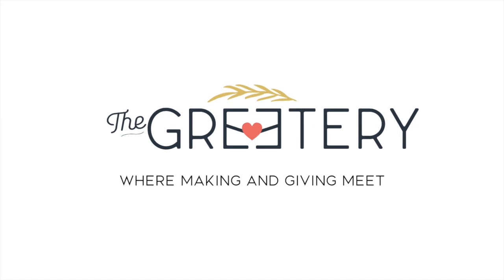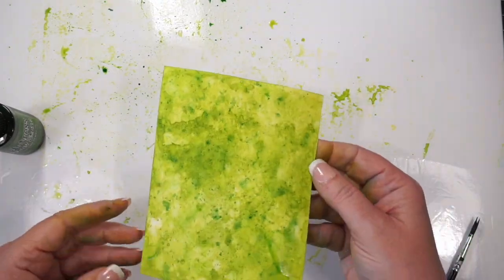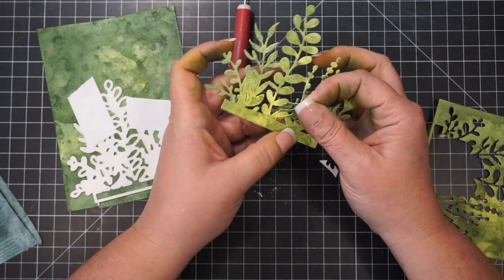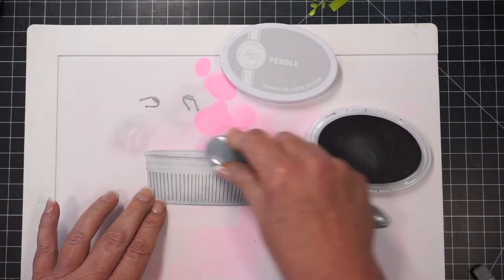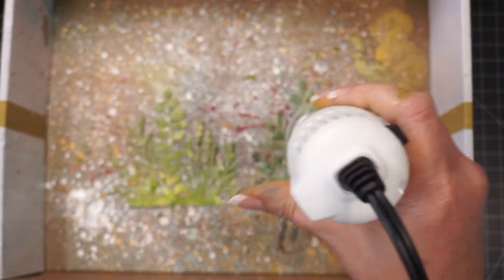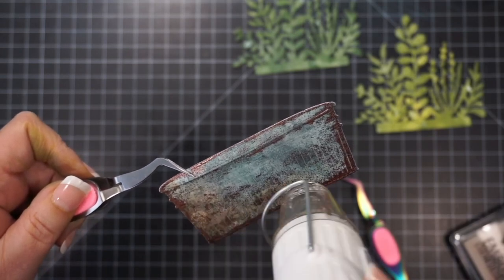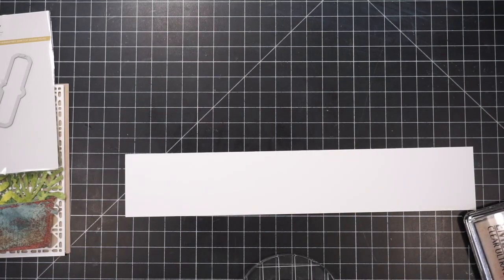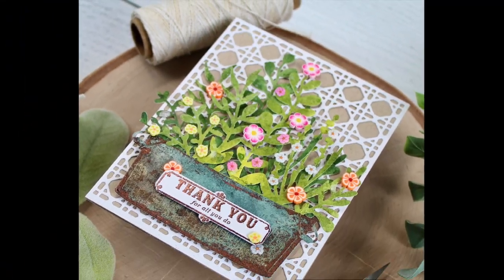Stamping Techniques + How-to: Rusty Garden Tub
We have a special guest joining us today on our channel! Erin Thompson is here to show you how to create realistic rusty effects on our Garden Tub die. This technique is super simple and just uses ink and metallic embossing powder.

The stamps and dies featured in today's video are available